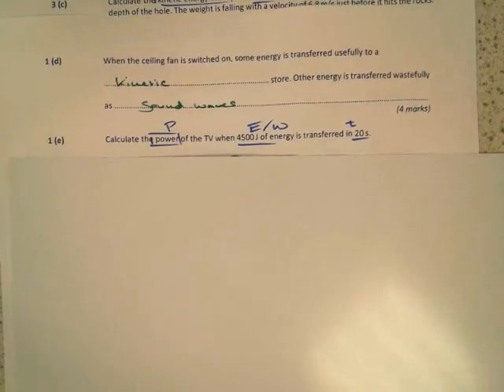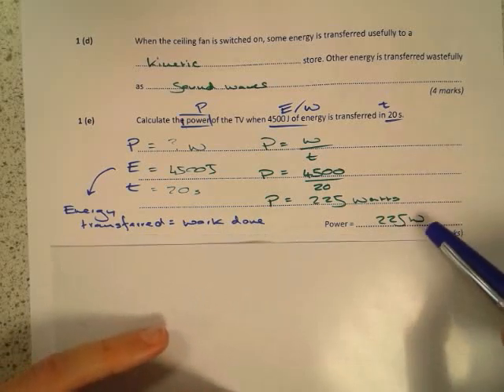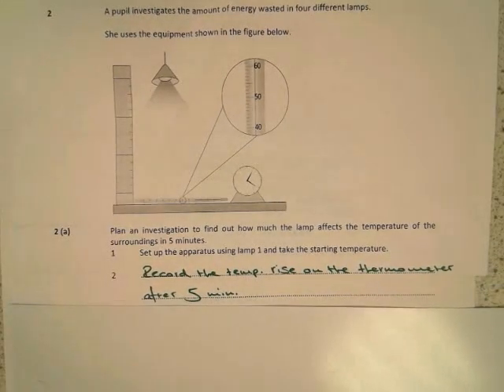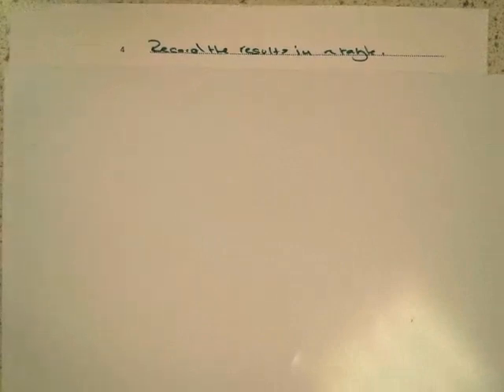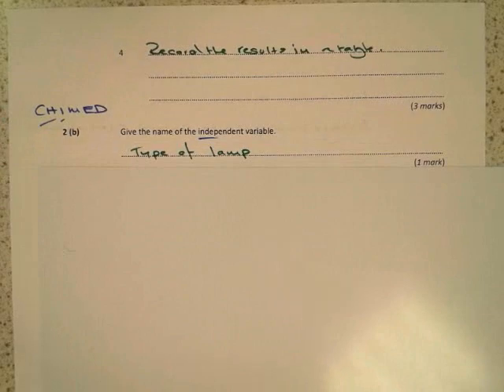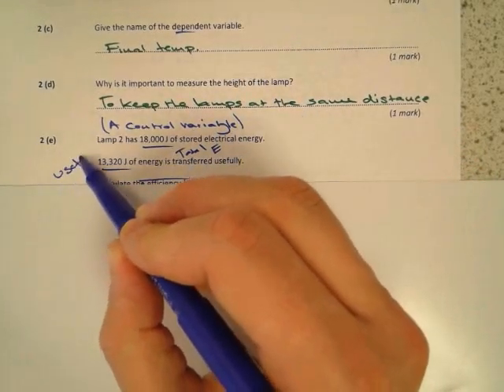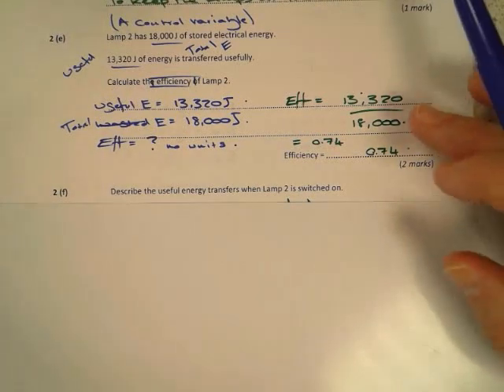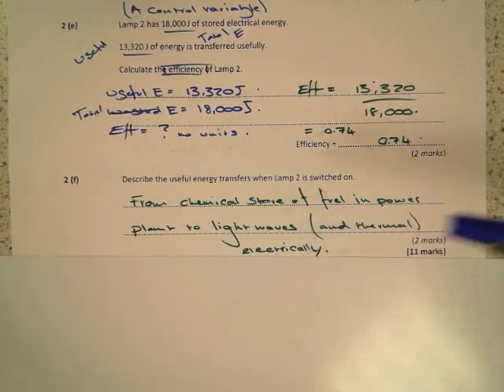Conservation and Dissipation of Energy Part 1